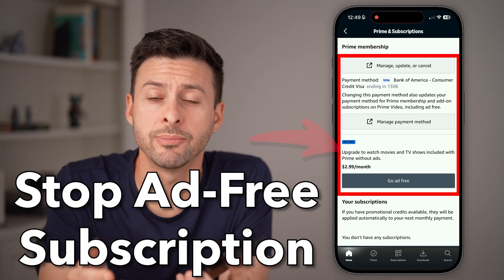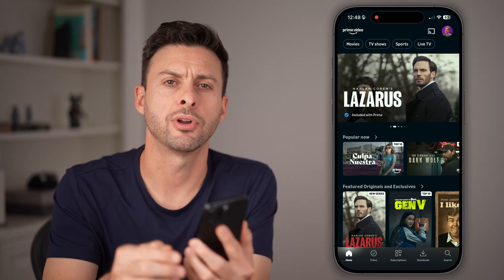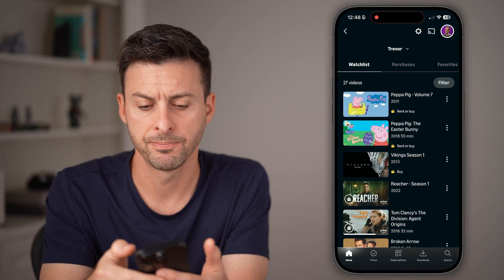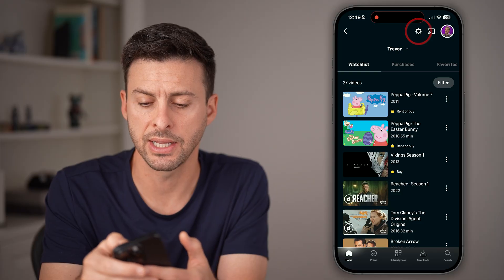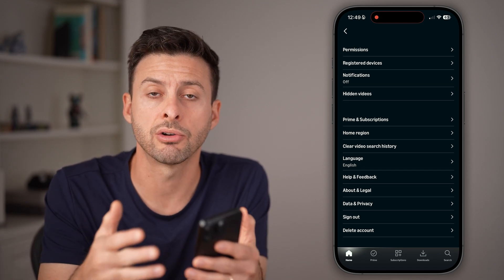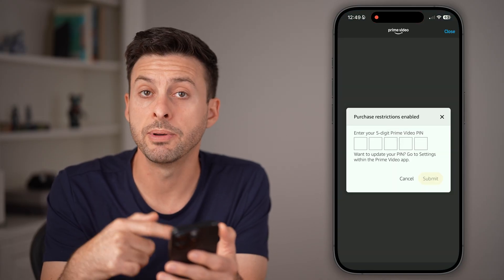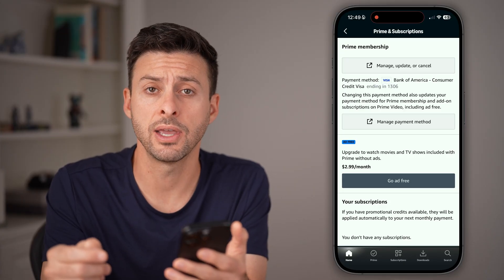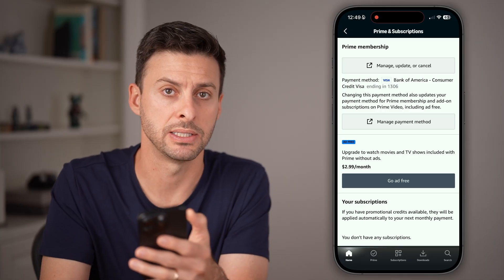How To Cancel Amazon Prime Video Ad Free Subscription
Here's how to cancel your Amazon Prime Video ad free subscription if you don't want to pay extra for ad free.